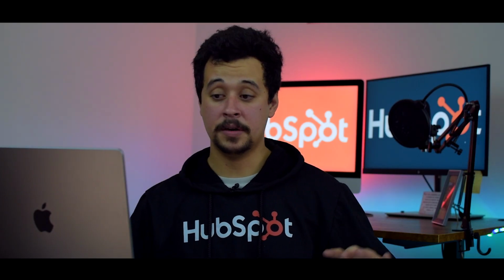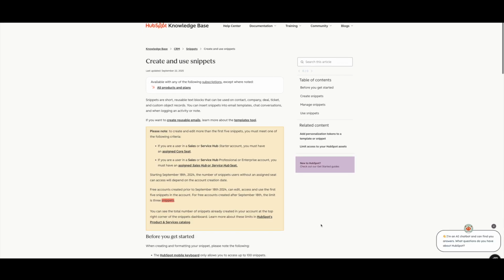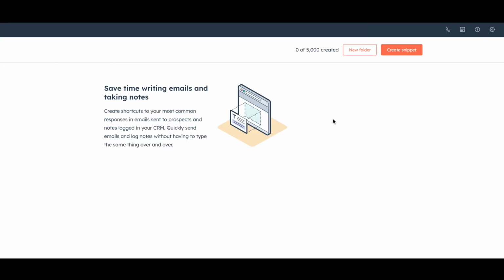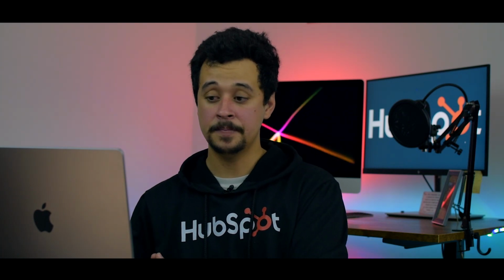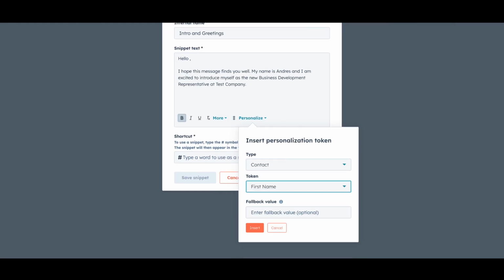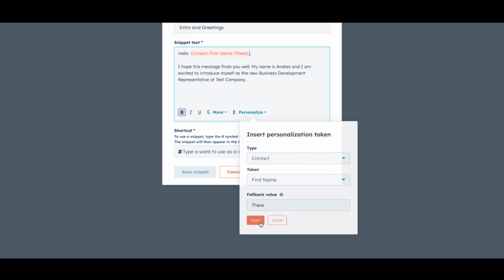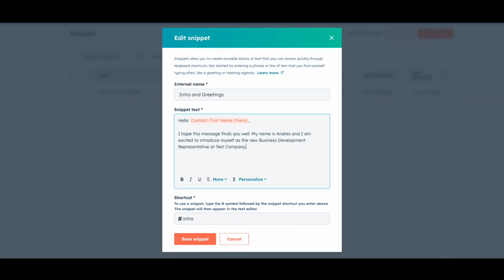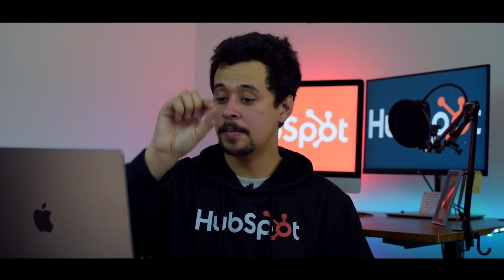How to create and use a snippet with personalization tokens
Unlock the power of HubSpot’s snippets with this quick and practical walkthrough. In this tutorial, I’ll show you exactly where to find the snippets tool inside your HubSpot portal, how to create your own reusable text shortcuts, and how to add personalization tokens that make your outreach feel genuine and tailored.

We’ll walk step-by-step through:
✨ Navigating to the Snippets section in HubSpot
✨ Creating and customizing a new snippet
✨ Using your snippet inside an email to speed up communication and stay consistent

Whether you're in sales, service, or just looking to streamline your daily workflow, this guide will help you save time and send more personalized emails with ease.